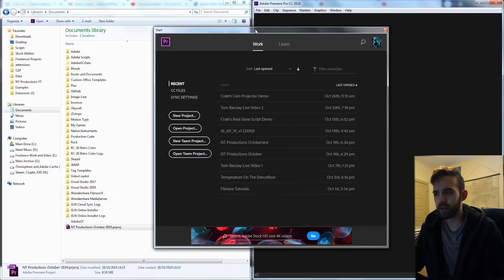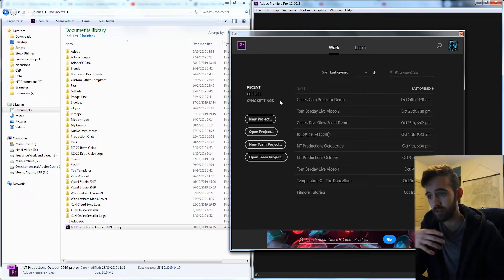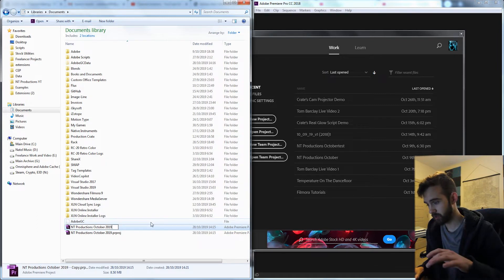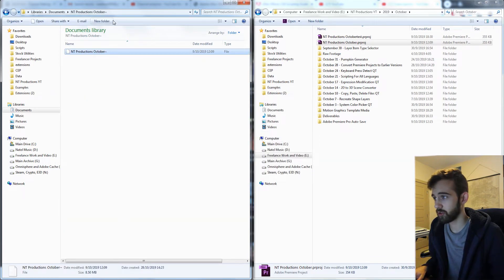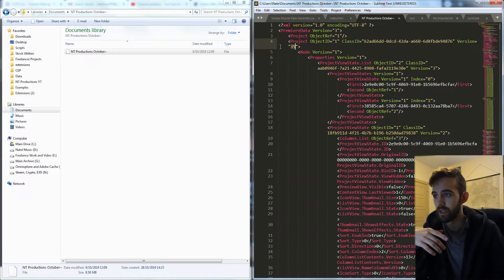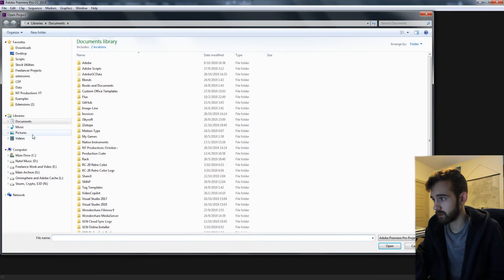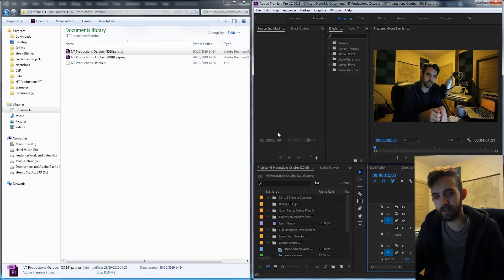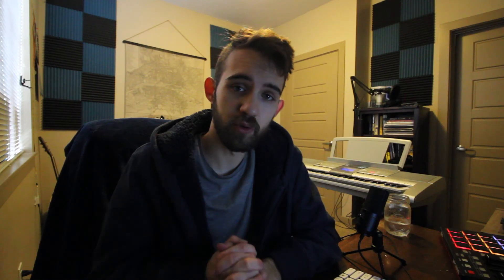Convert Adobe Premiere Projects to Earlier Versions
I'm pretty sure Adobe Premiere used to have a way to save as earlier versions. But it appears it no longer exists. This, along with the recent removal of all versions before CC 2018 has made it difficult for backwards compatibility. Today we take a look at making our .prproj files work with any version.
premierepro compatibility convert Become a channel member to help support and get access to perks